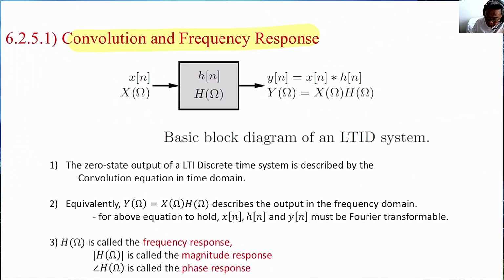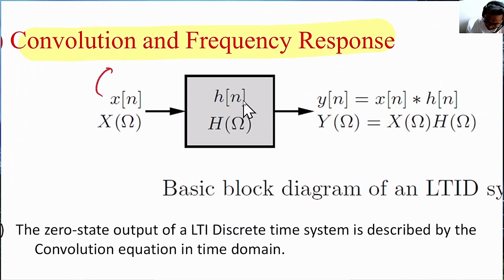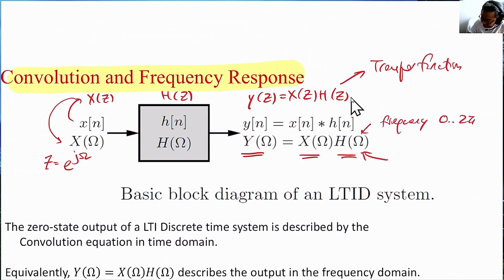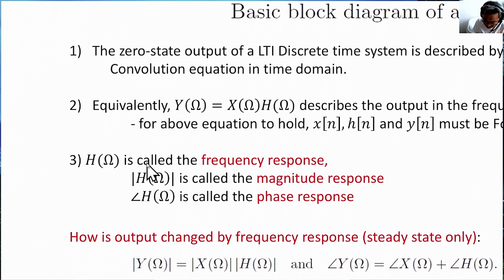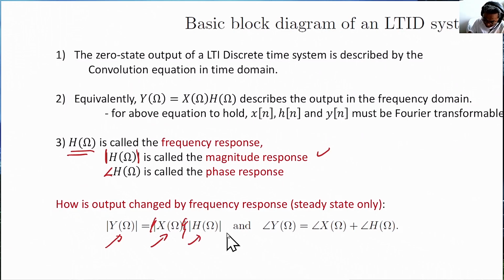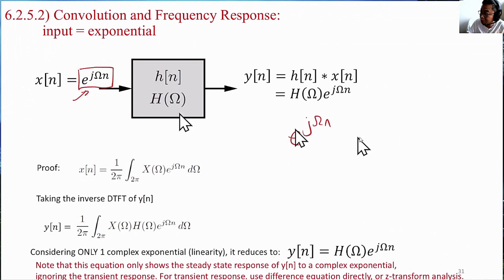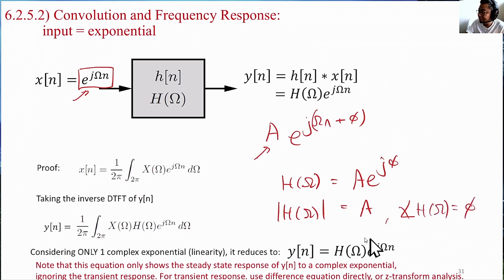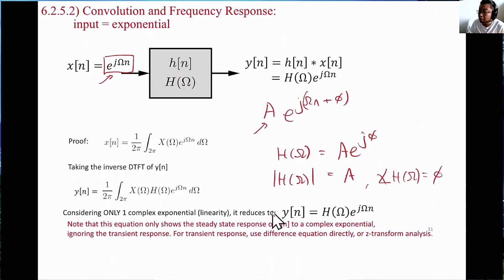DTFT 6.2A pg 30 - 31